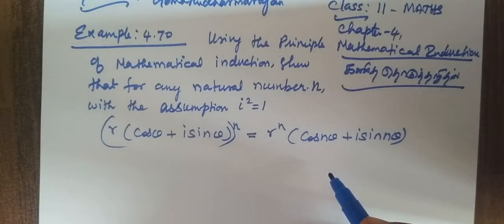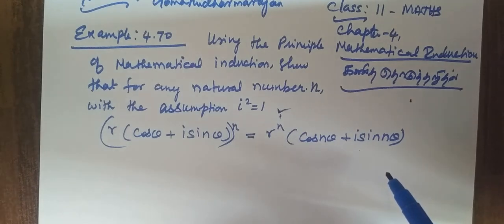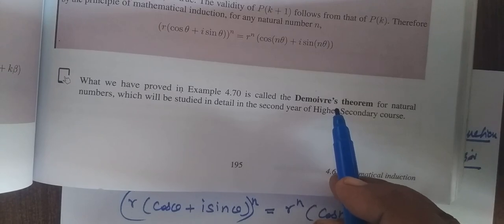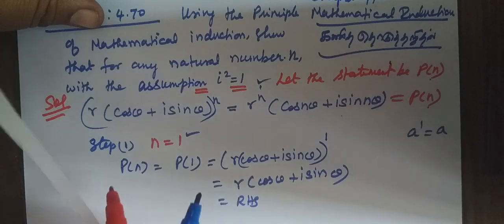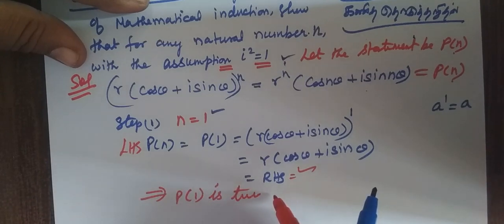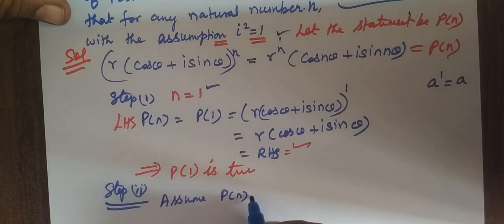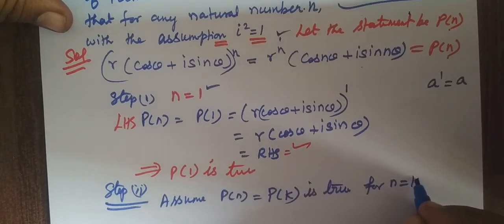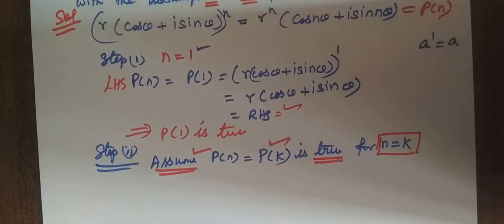11-M [Exle-4.70 ] Permutation and Combination சேர்ப்பியல் கணித தொகுத்தறிதல் # Gomathi dharmarajan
11-M [Exle-4.70 ] Permutation and Combination  சேர்ப்பியல் மற்றும் கணித தொகுத்தறிதல் # Gomathi dharmarajan